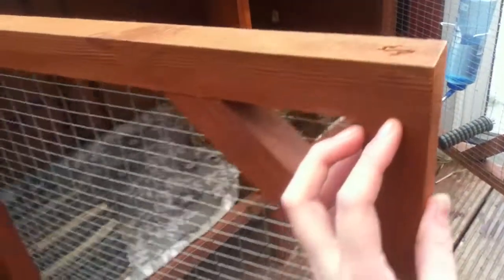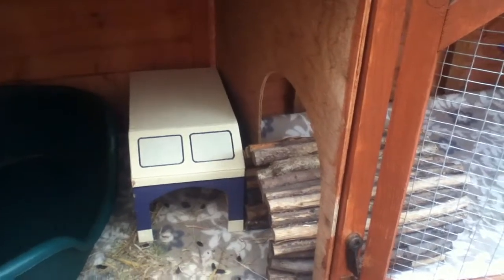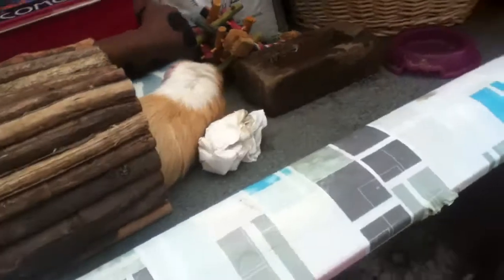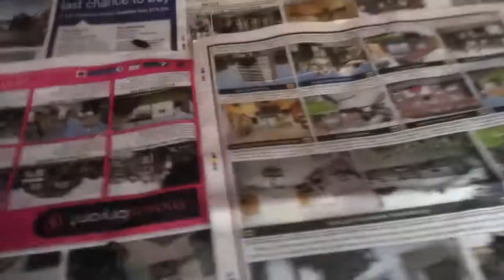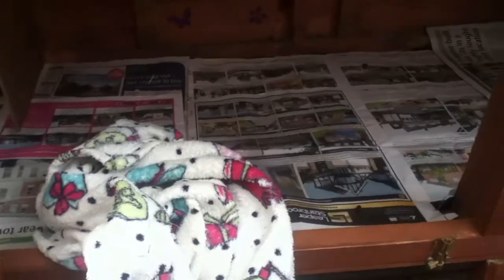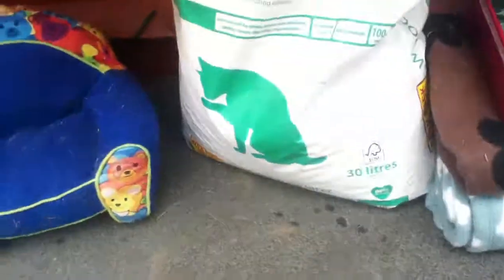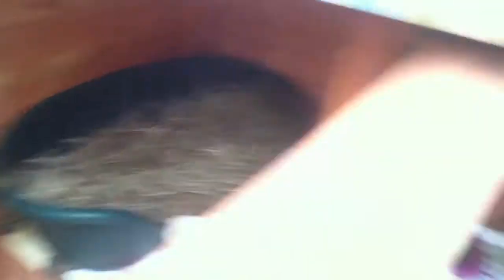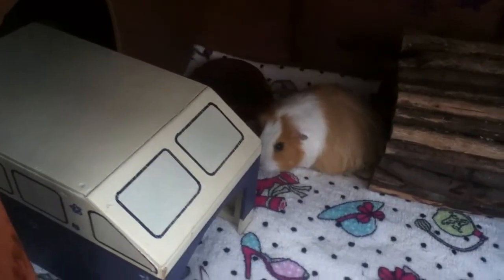Cleaning the Pig Hutch